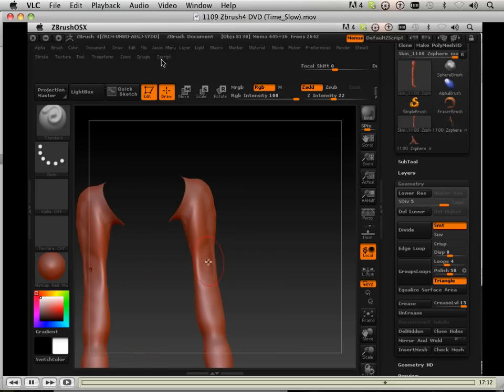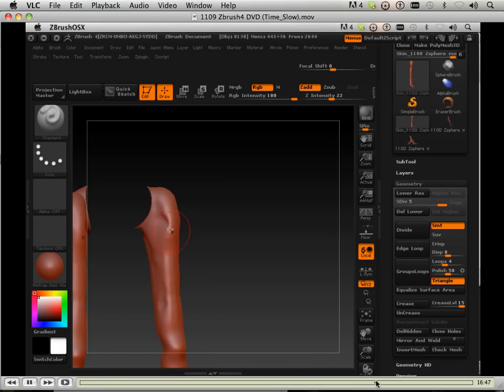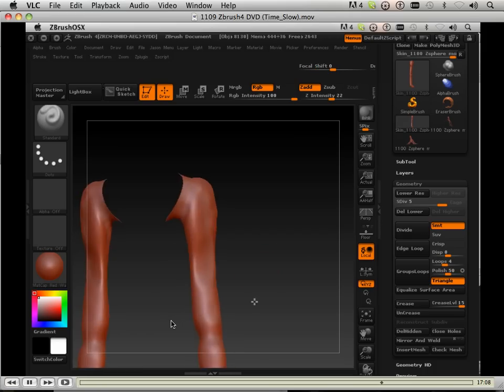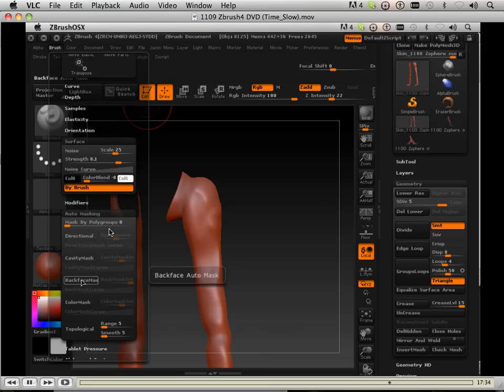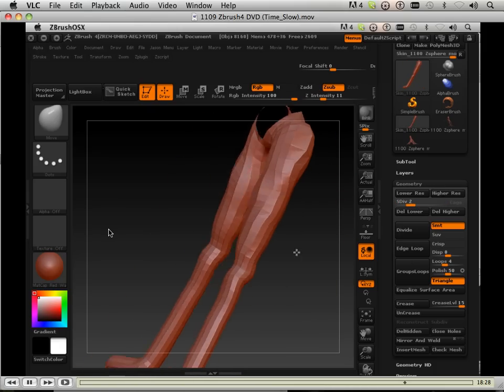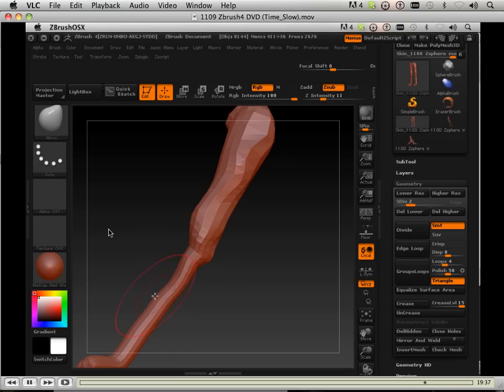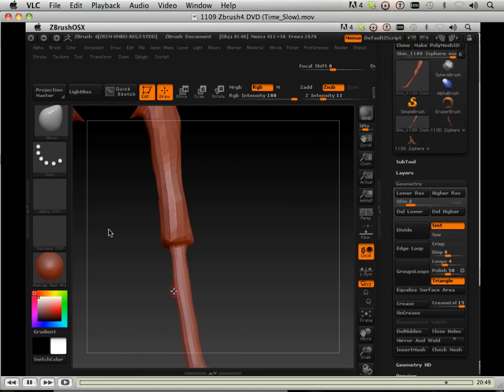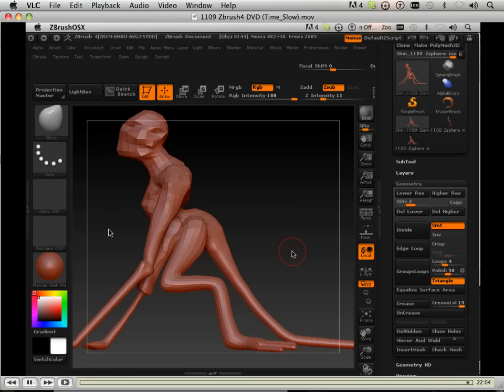1210 Zbrush4 DVD (Timelapse 2).mov